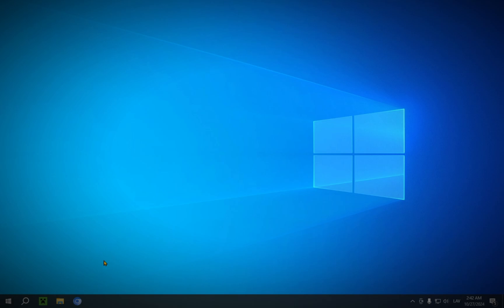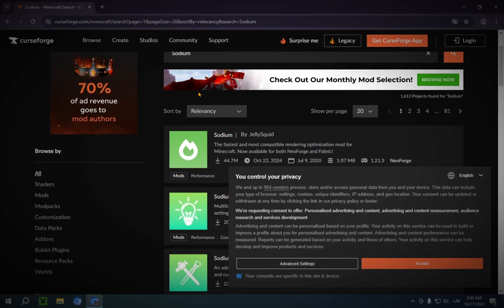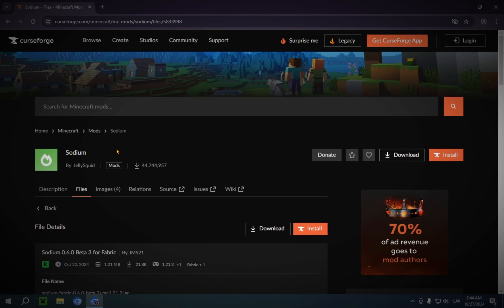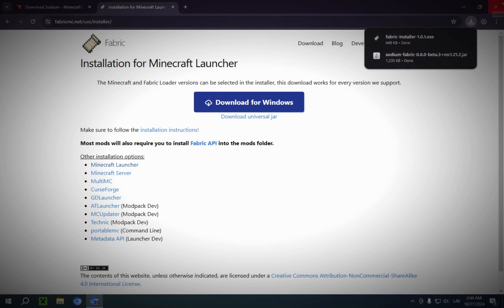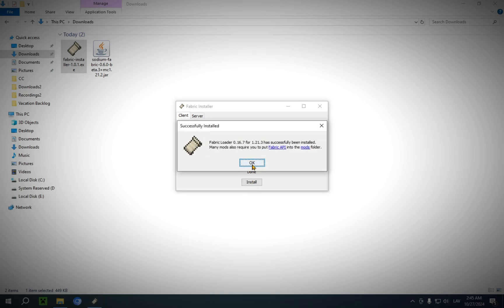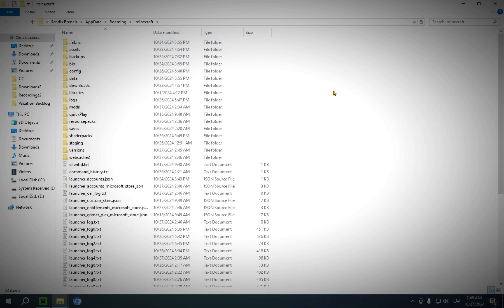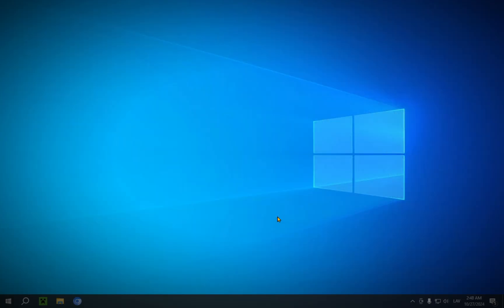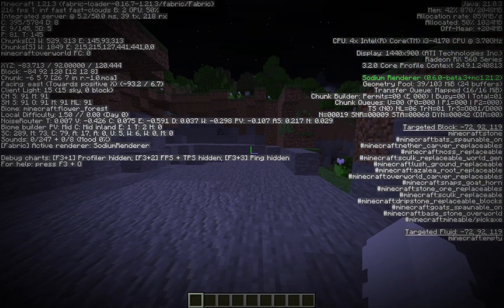How To Download And Install Minecraft 1.21.3 Mods Using CurseForge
[ Information ]
CurseForge is a website that lets you add and manage mods for various games. For Minecraft, the CurseForge website is used to host many mods that you can install, these mods come with information on their respective mod loaders and dependencies to make the activation of the mod easier.

[ Curseforge Mods For Minecraft 1.21.3 Categories ]
How To Get CurseForge For Minecraft 1.21.3
How To Get CurseForge For Minecraft
Minecraft CurseForge Download
How To Get Forge For Minecraft
Minecraft CurseForge Server
CurseForge Minecraft 1.21.3
CurseForge Minecraft Mods
Minecraft CurseForge Mods
CurseForge Minecraft 1.21
Minecraft CurseForge
CurseForge 1.21.3
CurseForge Mods
Forge 1.21.3

- Finnvian